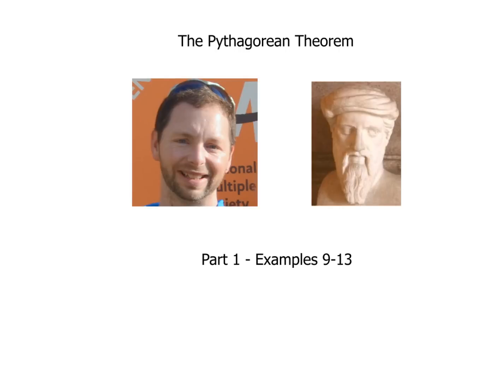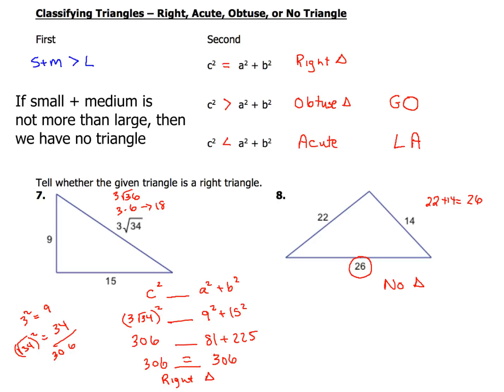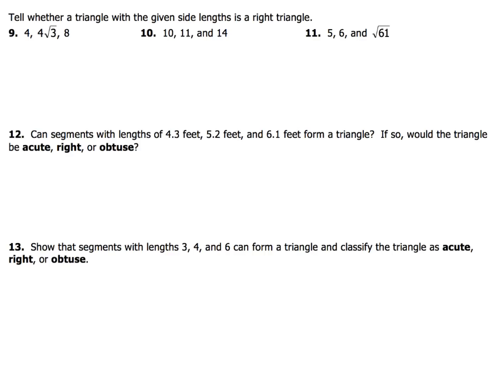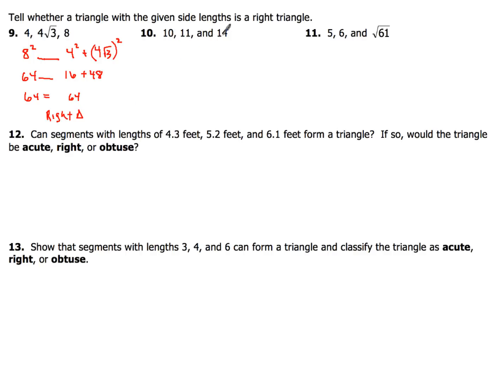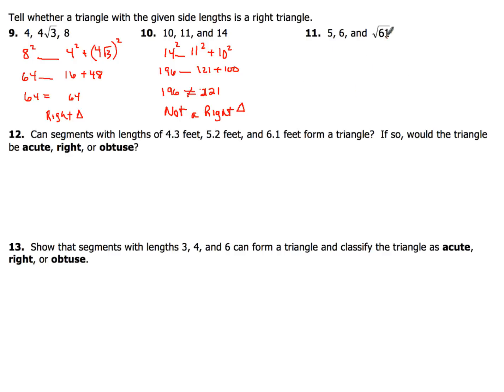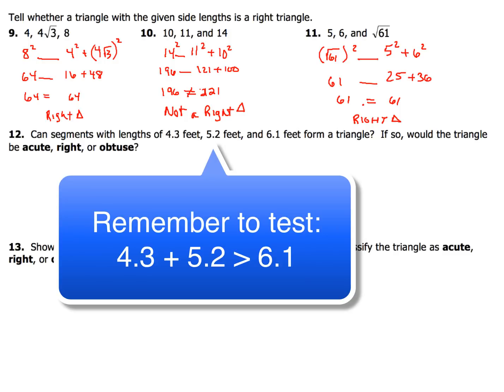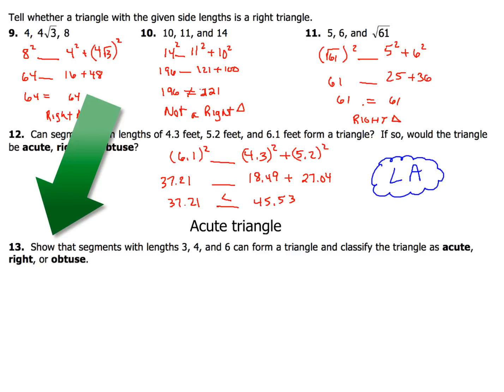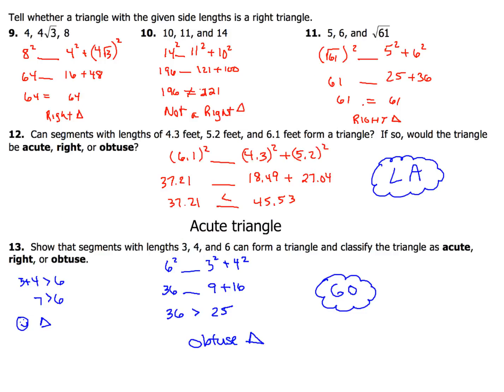7-2 Using the Pythagorean Theorem to Classify Triangles as Right, Acute, or Obtuse Ex 9-13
This video shows you how to use the Pythagorean Theorem to determine whether a triangle is classified as a right triangle, acute triangle, or an obtuse triangle.